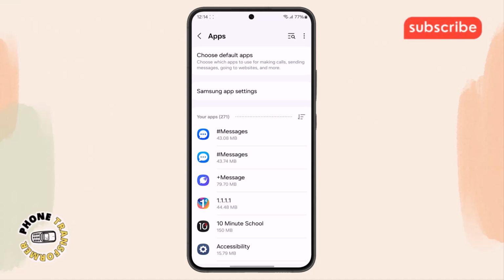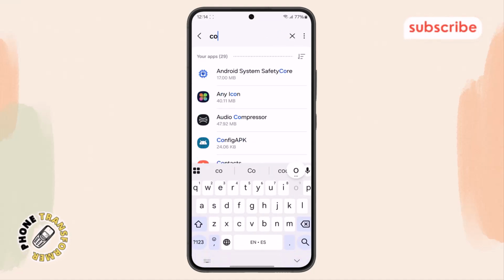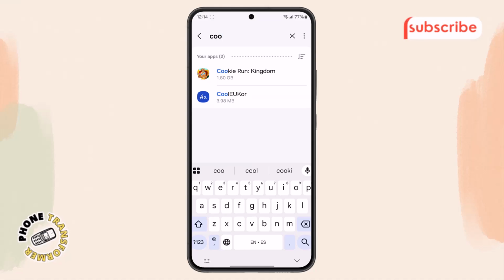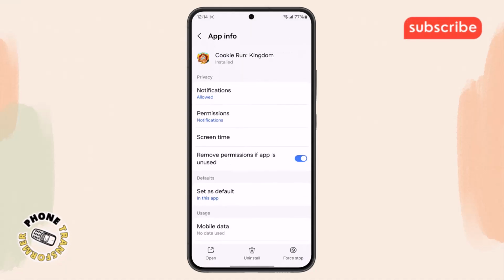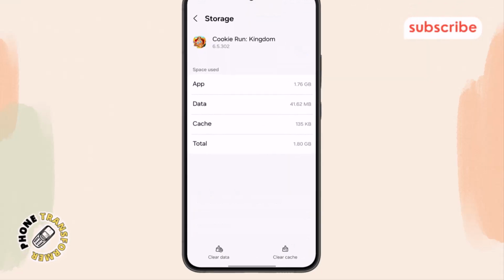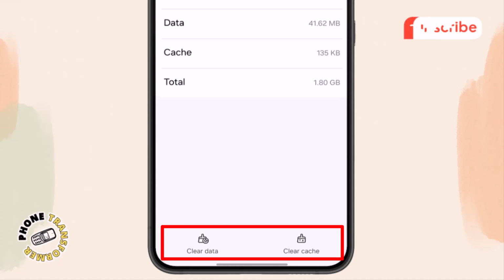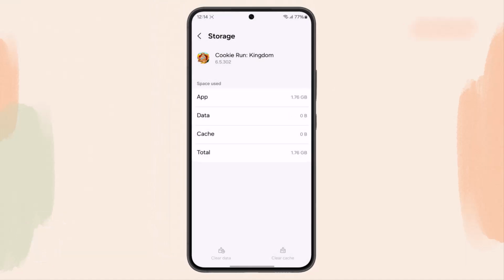How To Fix CookieRun Kingdom App Not Opening - Simple Steps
How To Fix CookieRun Kingdom App Not Opening

Stuck on a loading screen or getting nothing but silence when launching CookieRun Kingdom? You’re not alone—many players run into this frustrating issue when trying to open the app on Android.

This video walks you through a simple, effective fix to get CookieRun Kingdom running again—no advanced tech skills needed.

You’ll learn how to force stop the app, clear cache and data, check for interfering apps, and explore safe reinstall options to restore smooth gameplay.

- CookieRun Kingdom not opening fix
- How to fix CookieRun app crash
- CookieRun stuck on white screen Android
- App not launching on Android fix
- CookieRun Kingdom troubleshooting guide